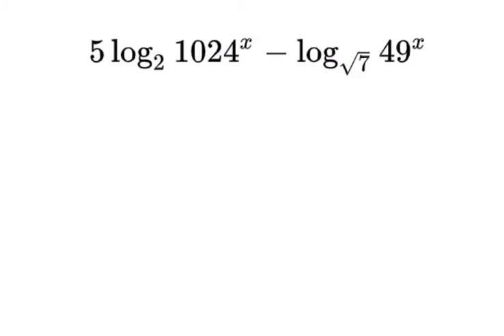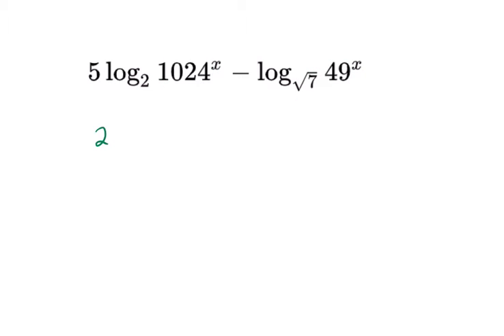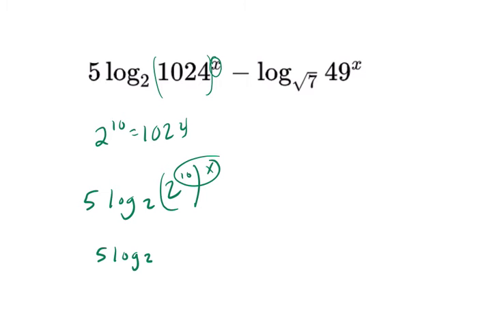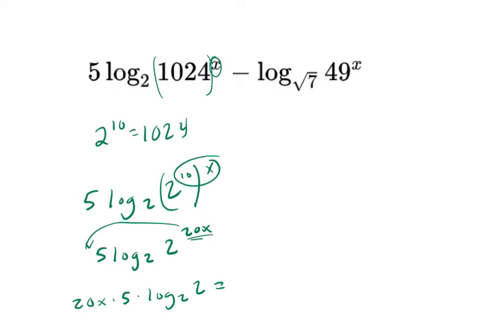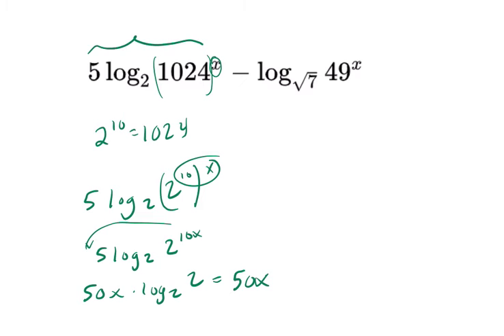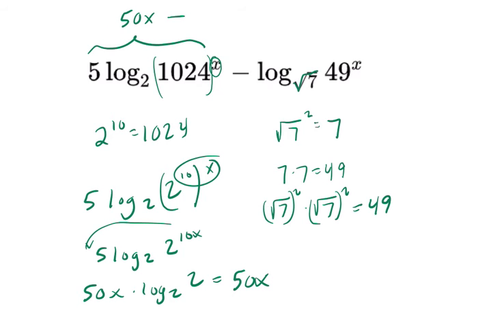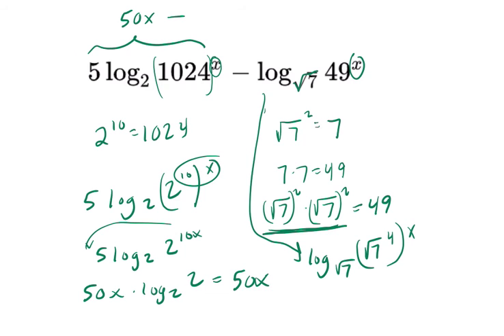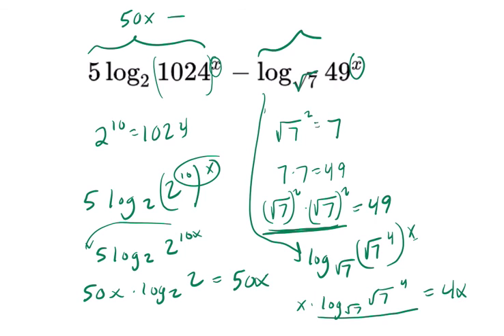Simplifying Logarithms 1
In this example, we simplify a logarithm.